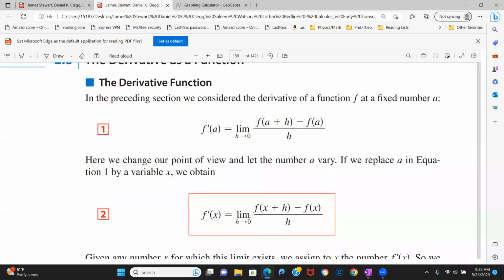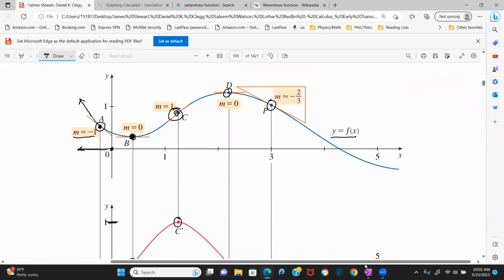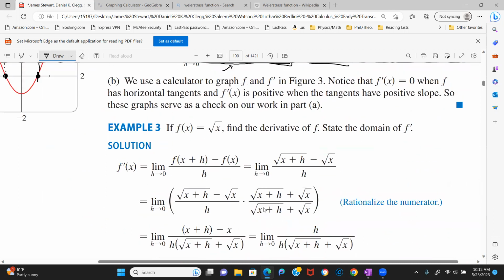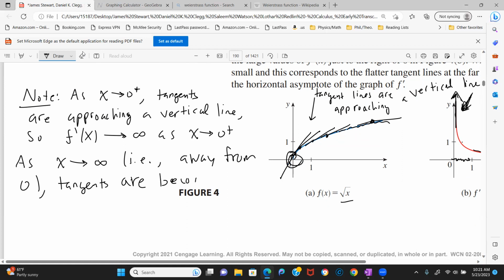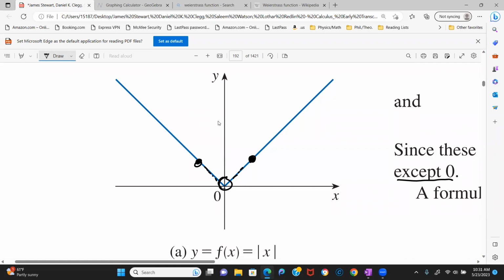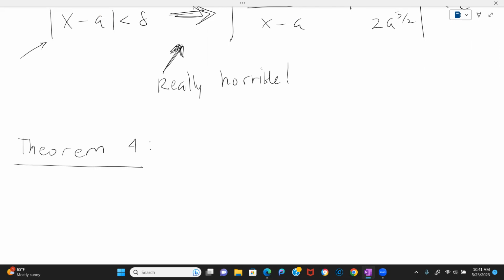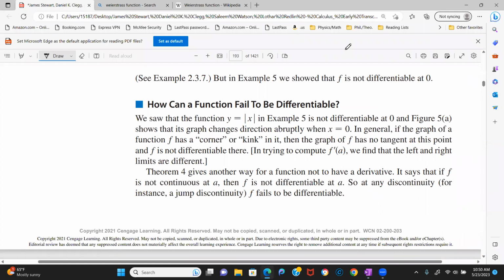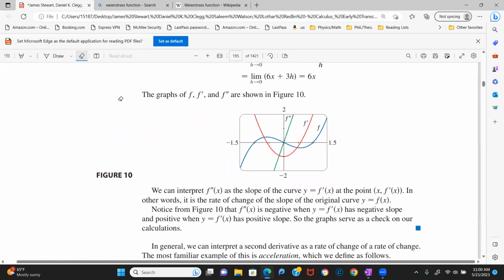AMAT 112 Summer 2023 Section 2.8